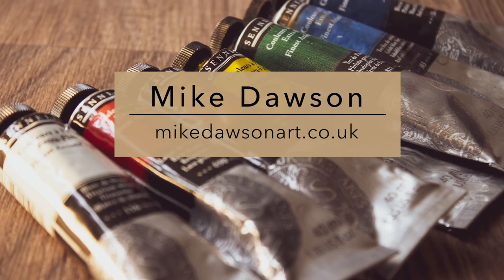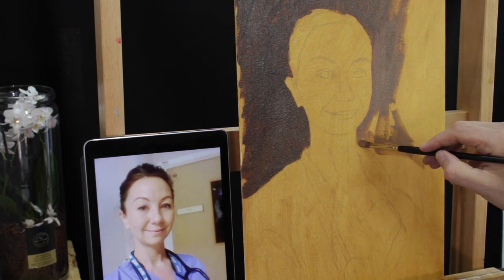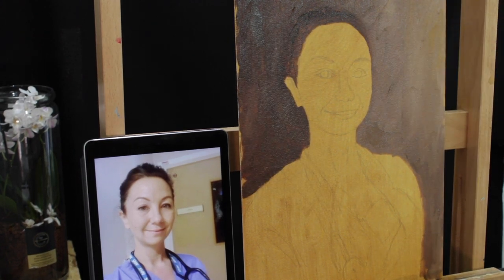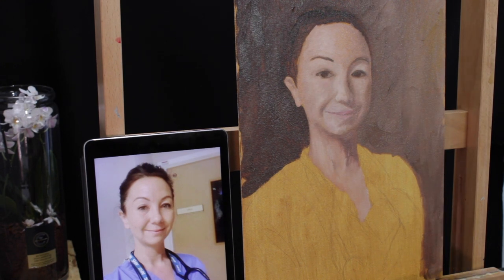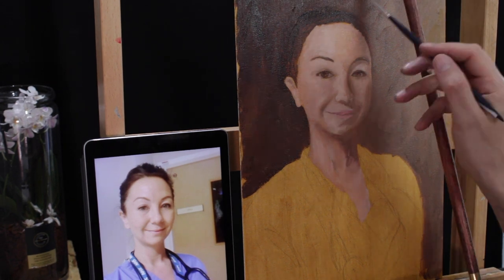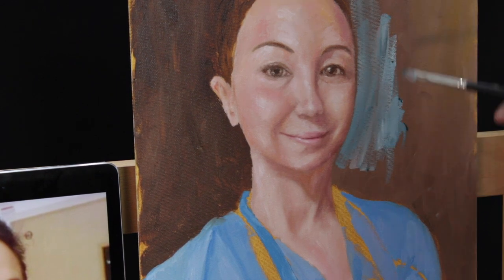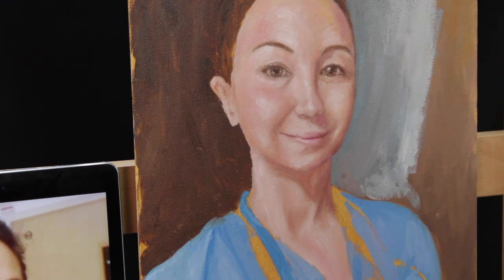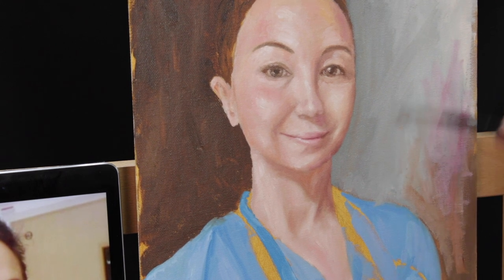Oil Paint a Portrait for an NHS Hero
This is the second in my series of portraits for NHS Heroes.

Today we have Lisa, who's a junior Doctor in London and very much at the heart of the Covid-19 Pandemic.

This video takes you through the process I took in painting this sketch portrait. Completed over two days, the first day is all about sketching and blocking out the painting, while the second day adds more definition the the flesh tones and completes the clothing.

It's been an absolute pleasure to paint these two protraits for Key NHS workers.

Painted on an A3 size canvas panel with oil paints